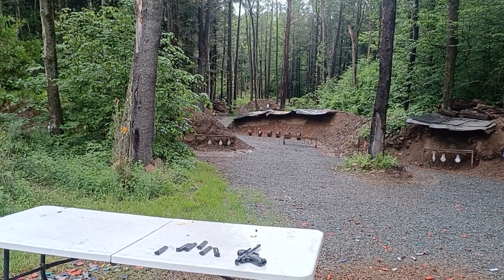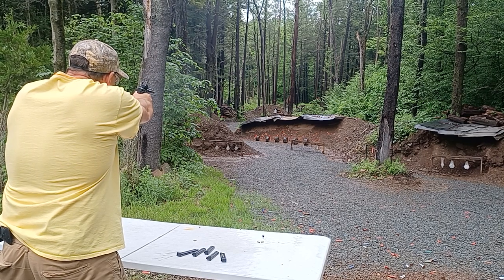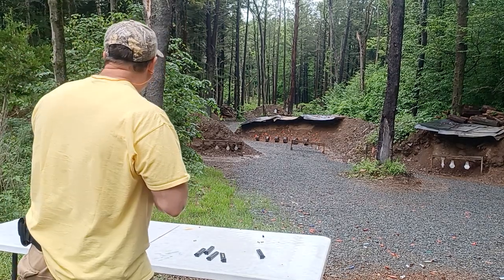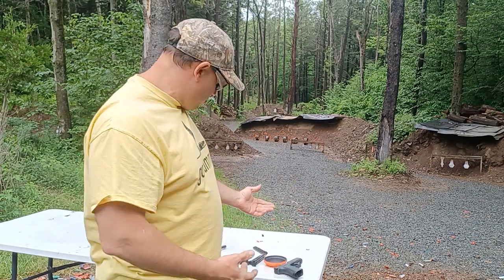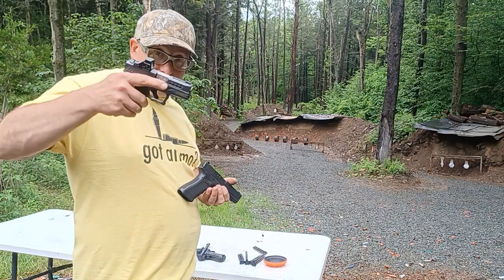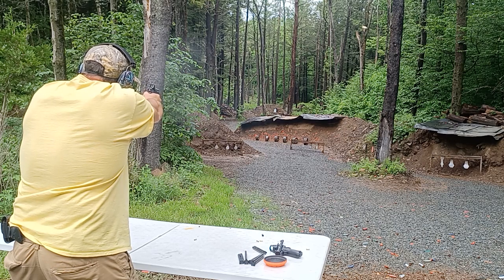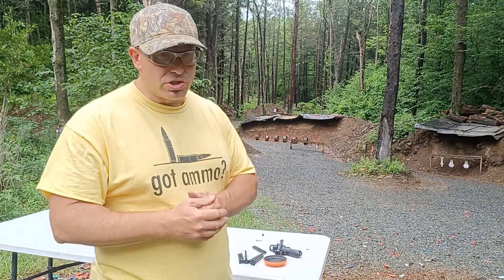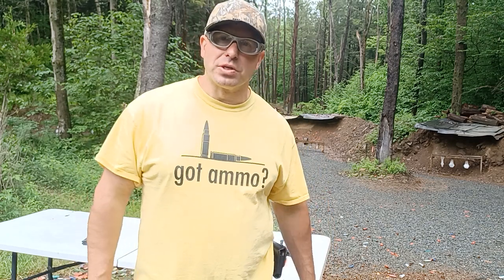Ruger Mark IV pistol at 65 yds